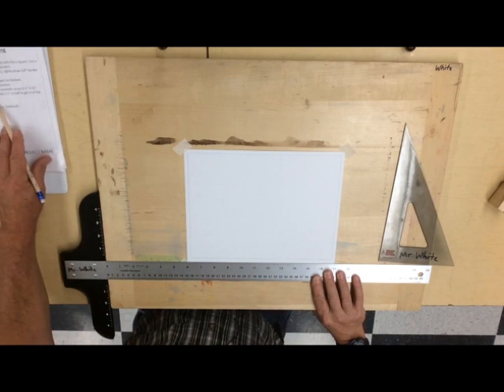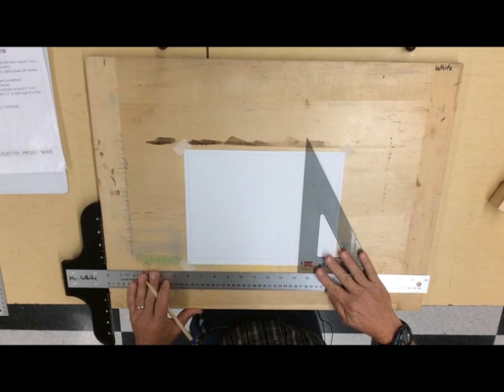Setting Up a Border for Technical Drawing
Middle school Technology Engineering instructional video for basics of
technical drawing